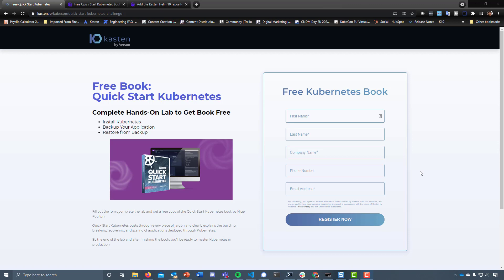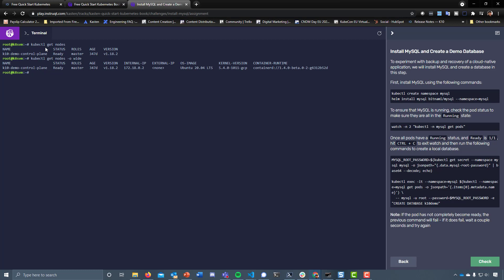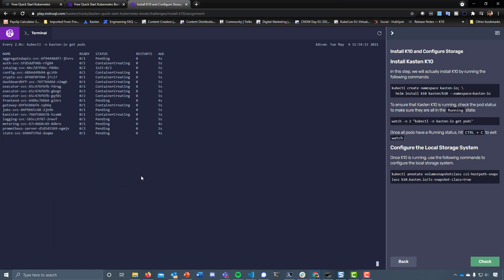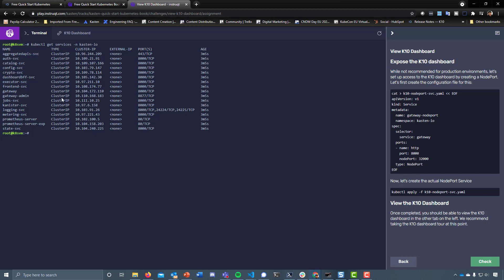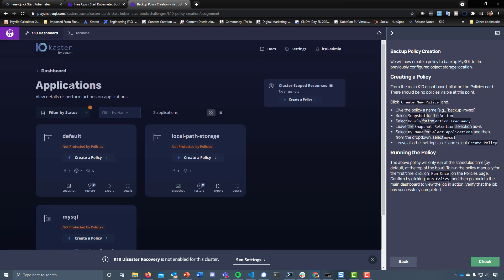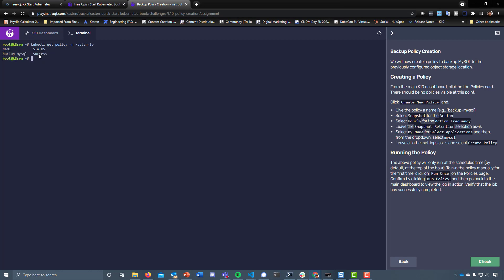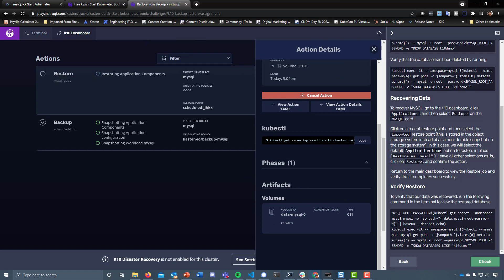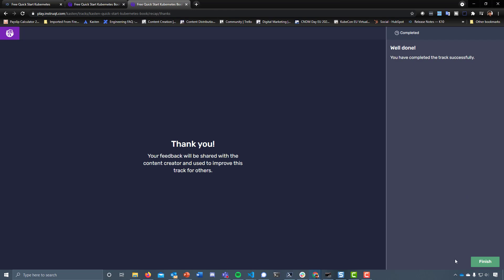Kubernetes Hands-On-Lab + Free Quick Start E-Book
This demo is a follow-along guide through a Kubernetes hands-on lab to get yourself a Free Kubernetes Nigel Poulton Quick Start E-Book. We will walk through creating a MySQL database, Deploying Kasten K10, Protecting your MySQL database, accidentally deleting data and then recovering data. Whilst showing that this is a real lab and for a limited time you have the keys to the lab to do what you want for FREE